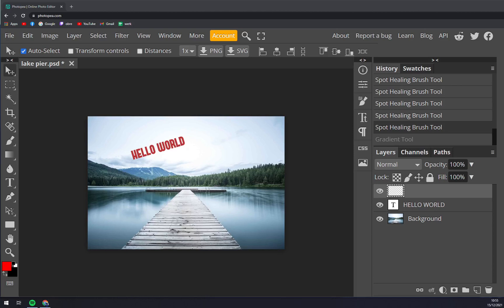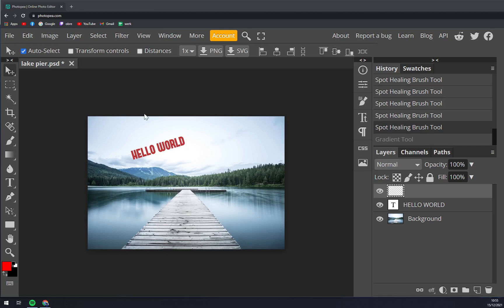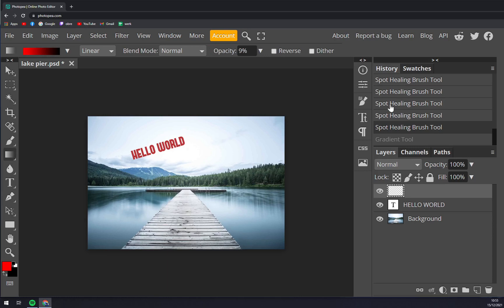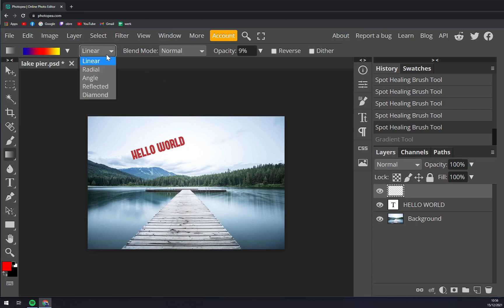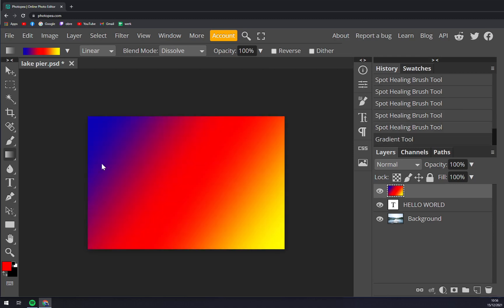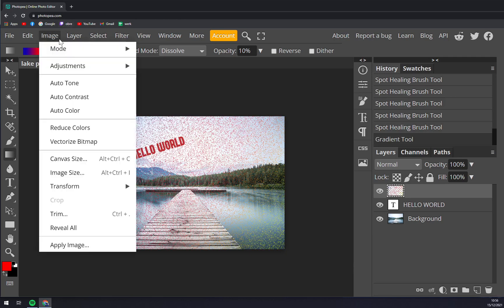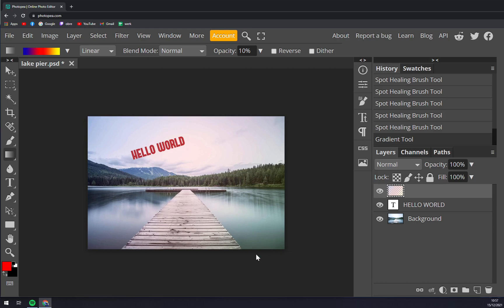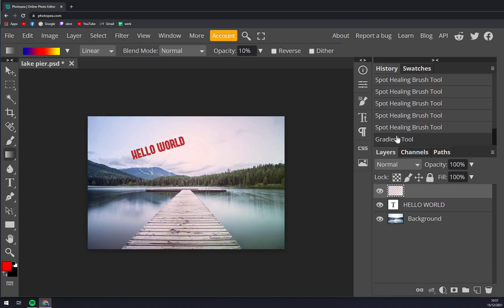How to Use Gradient Tool in Photopea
‏‏‎ ‎ In this video you will learn How to Use Gradient Tool in Photopea

GET AMAZING FREE Tools For Your Youtube Channel To Get More Views:
Tubebuddy (For GROWTH on Youtube):